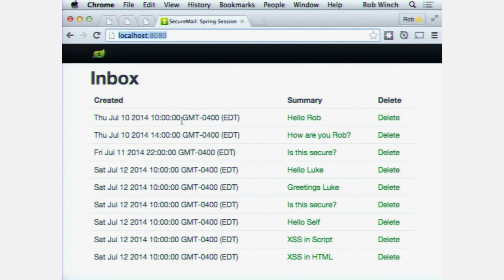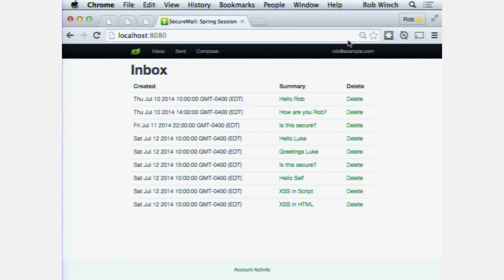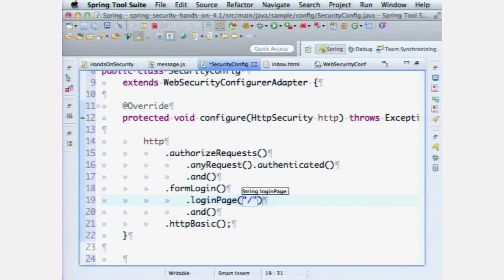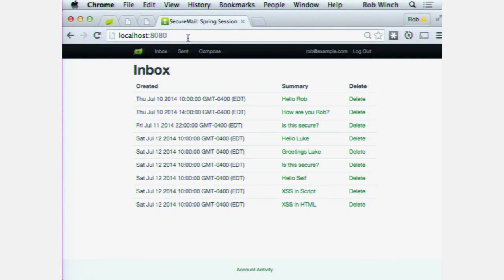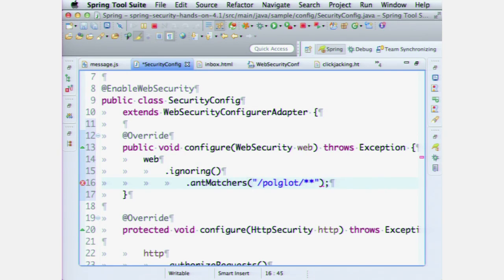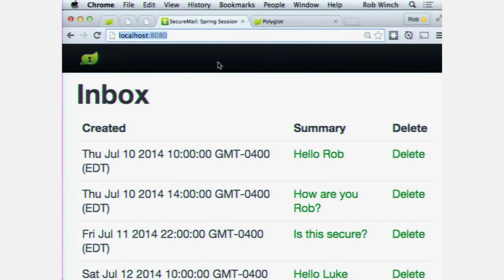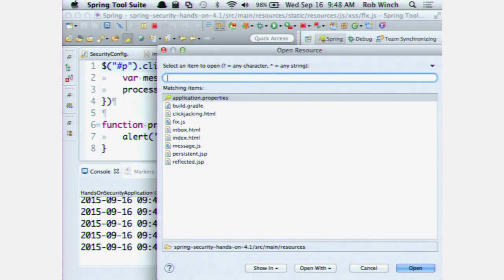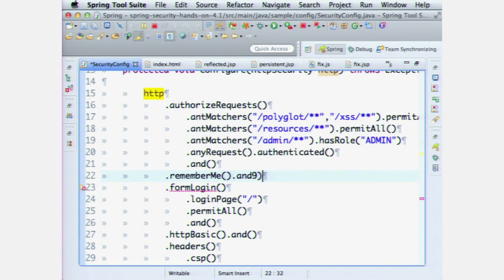Hands on Spring Security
Presenter: Rob Winch
Core Spring Track

It can be complicated learning the ins and outs of any technology stack. When this complexity is compounded by needing to understand how to secure our applications, it can be daunting.

In this talk we will discuss how to rapidly and correctly apply Spring Security to an existing application. Along the way we will demo security exploits and see how to mitigate them, answer frequently asked questions, and learn established best practices.

Whether you are new to Spring Security or a seasoned Spring Security user, this presentation is a must.